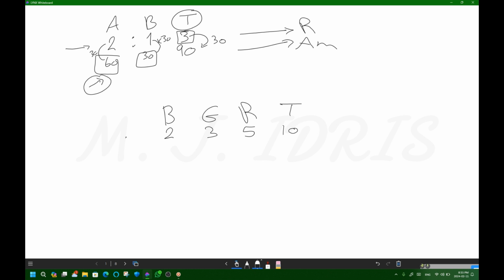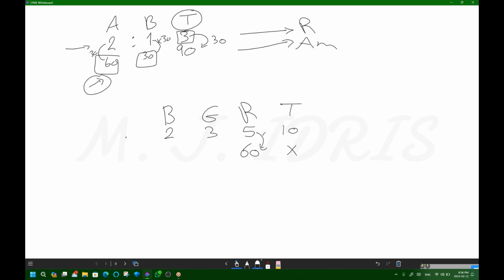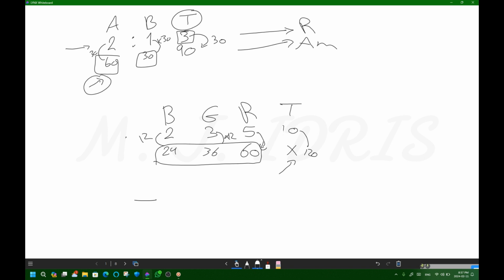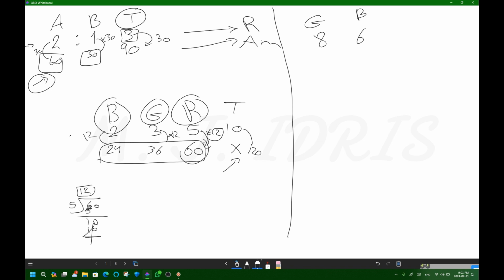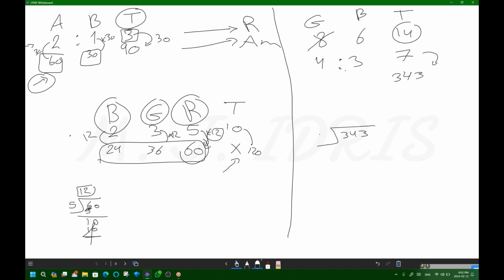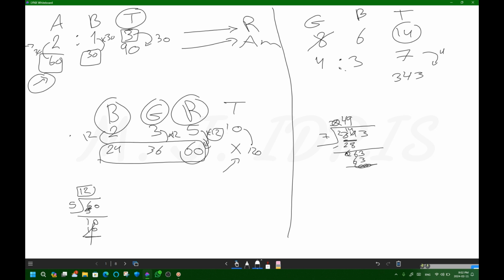Ratio part 1 by Mohammed Idris النسبة